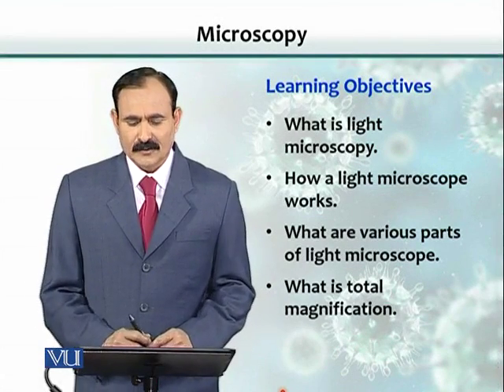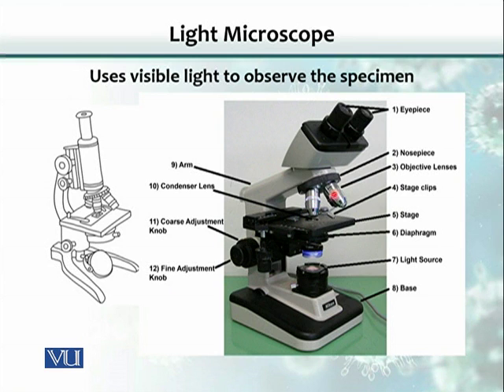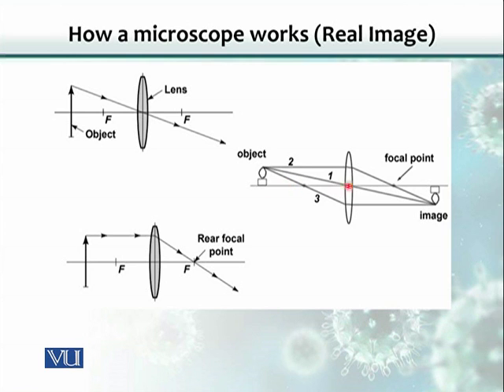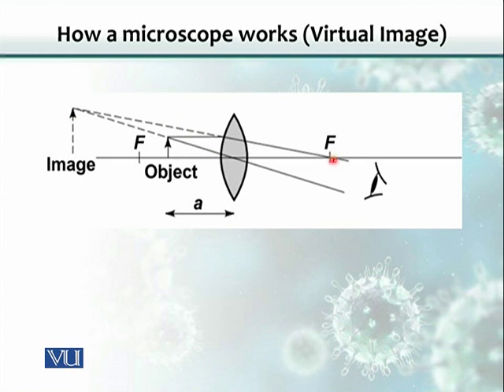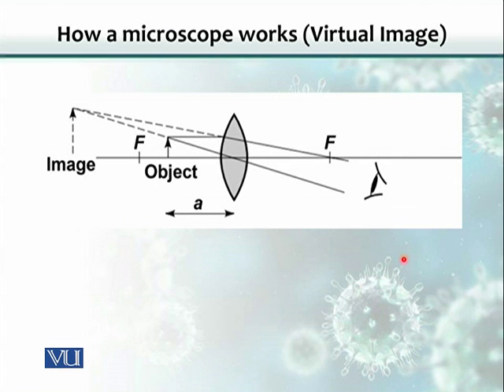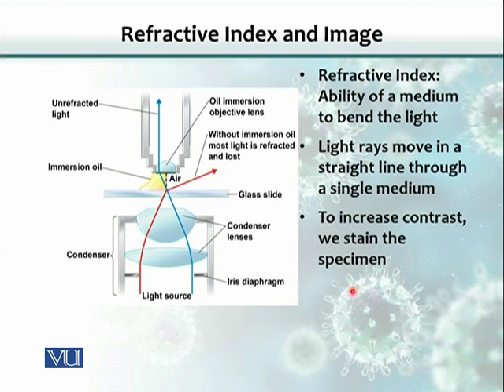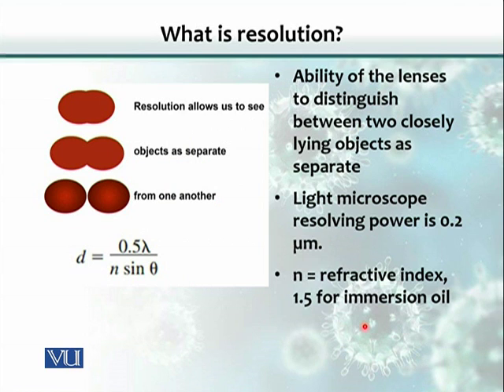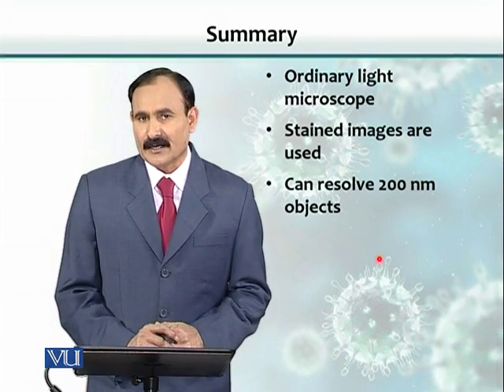BT102_Topic007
BT102 – Microbiology
Topic: 07